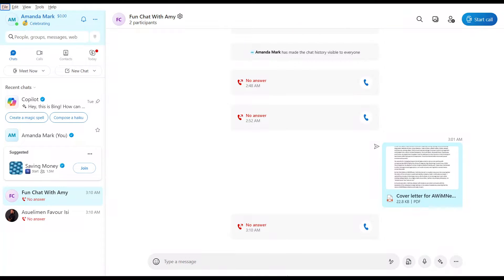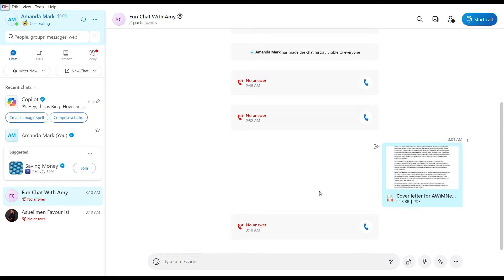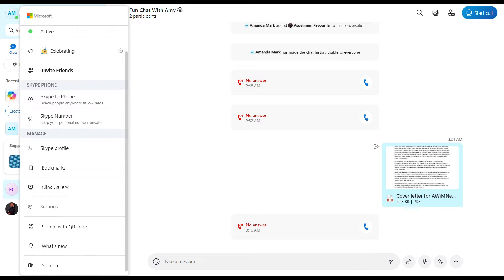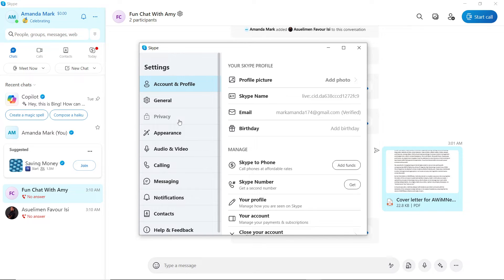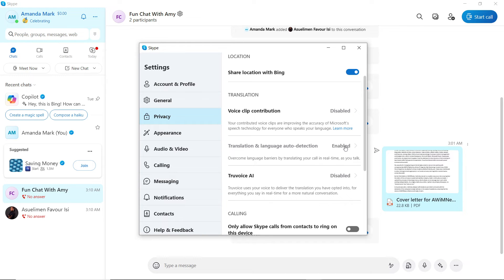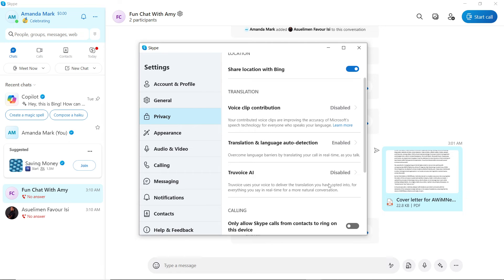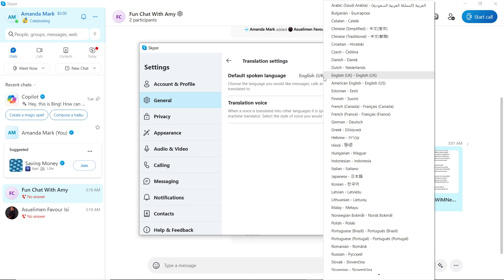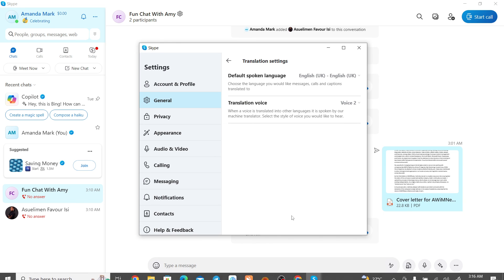How To Use Skype Translator (Quick Tutorial)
In this video I will show you How To Use Skype Translator . It would be good if you watch the video until the end so that you don't miss important steps.